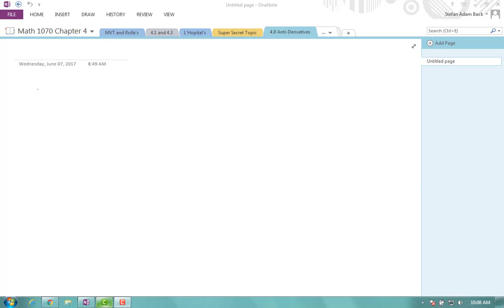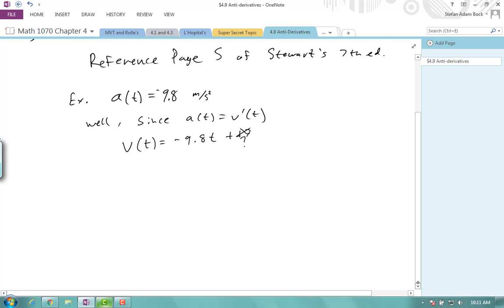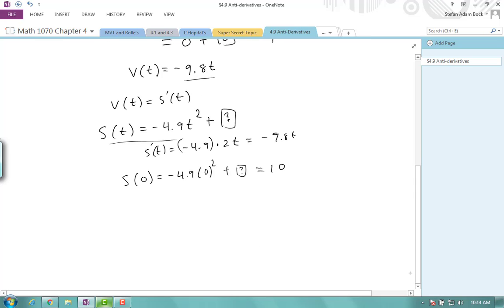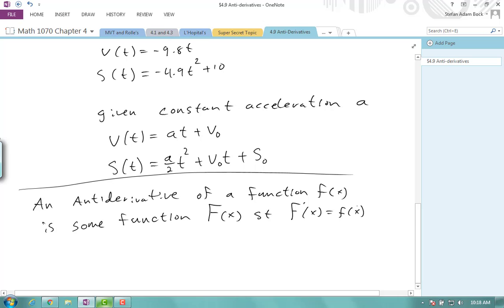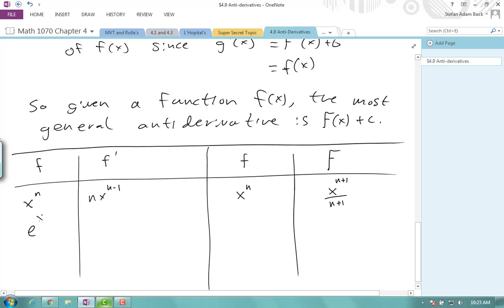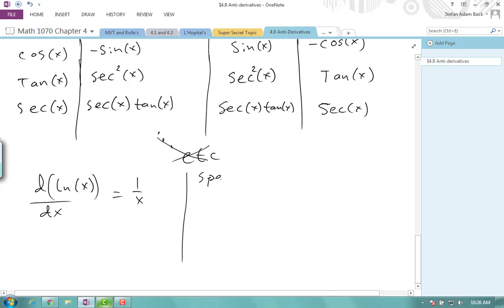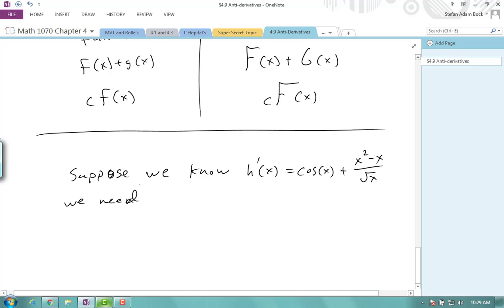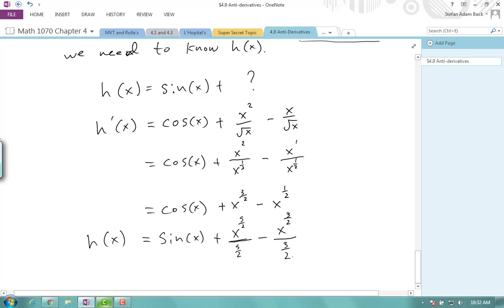Clemson Math 1070 Anti-derivatives